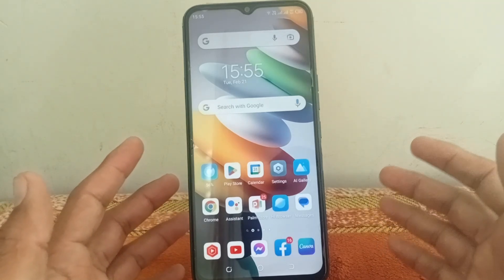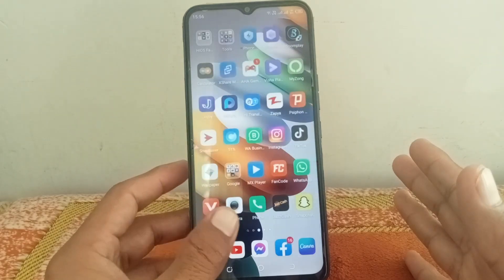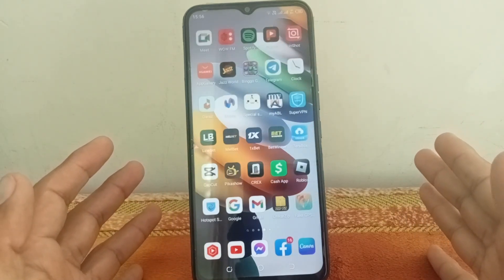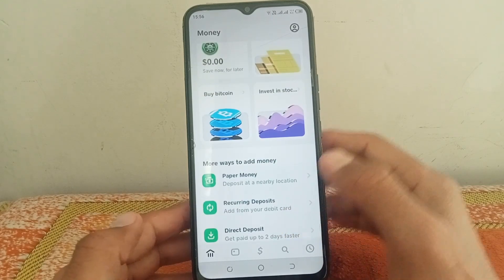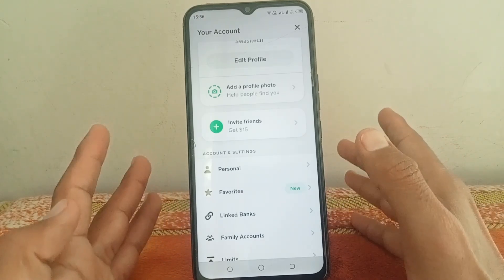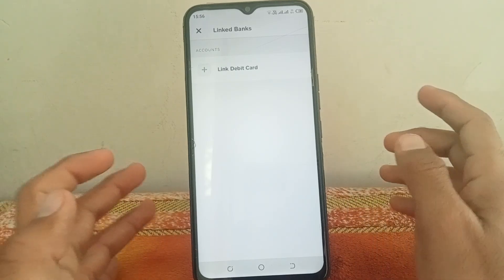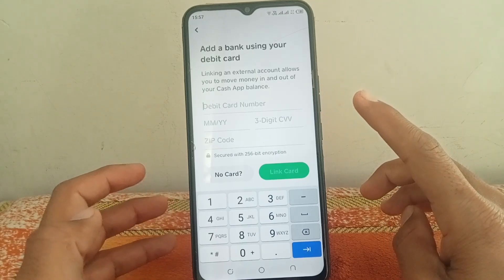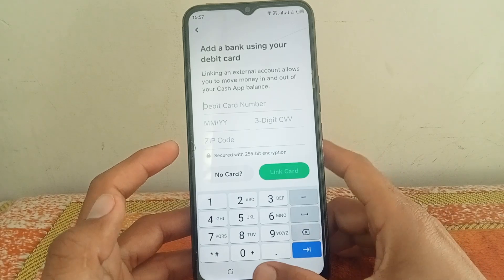How to Add Debit Card On Cash App | 2023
Hi Everyone Well Come to My Channel. In this video I gonna Show you " how to add debit card on Cash App " on Your iPhone and Android Phone .